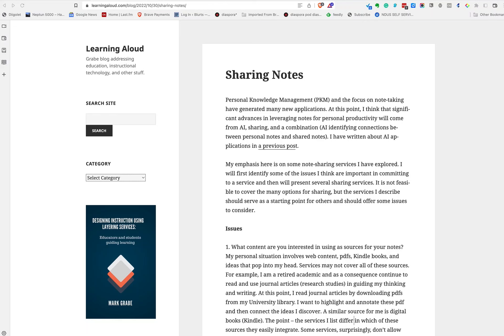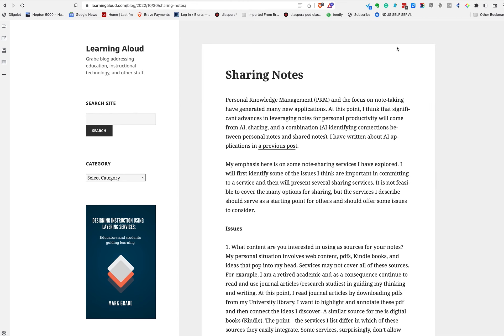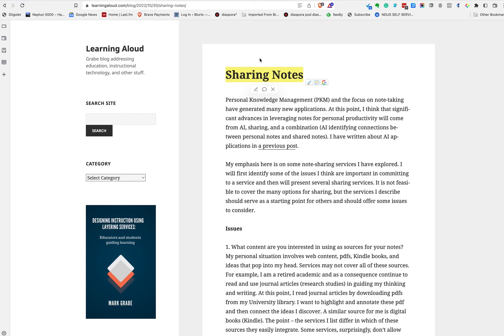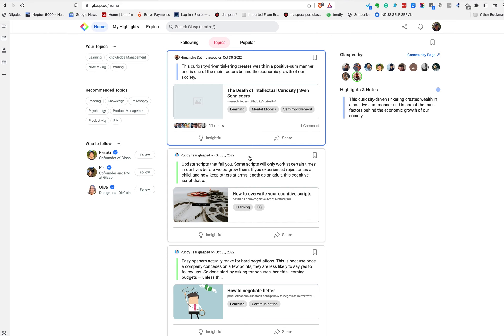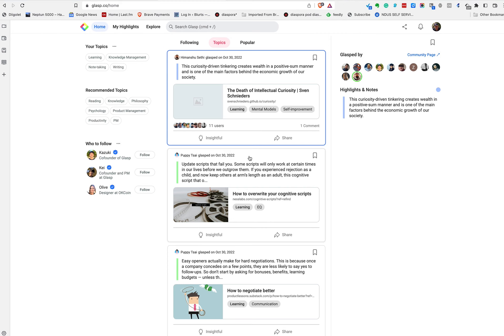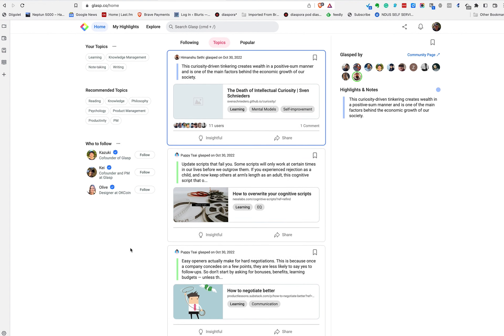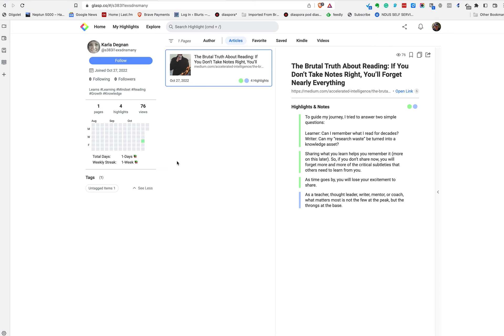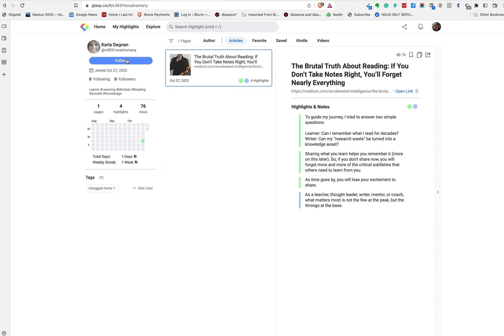Sharing annotations and highlights with Glasp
The video explains how I use Glasp - a social web highlighting service - to find notes and highlights from articles of interest to me created by others.